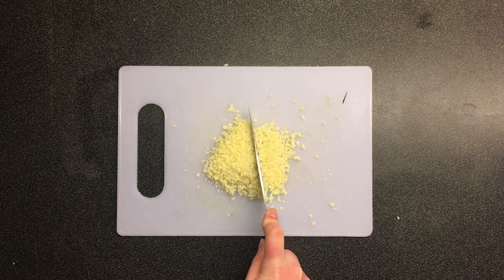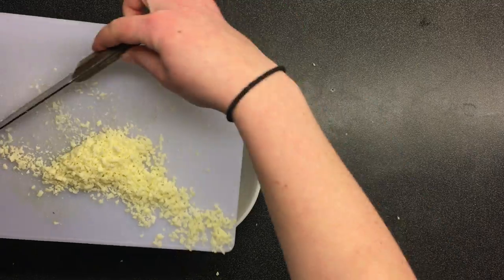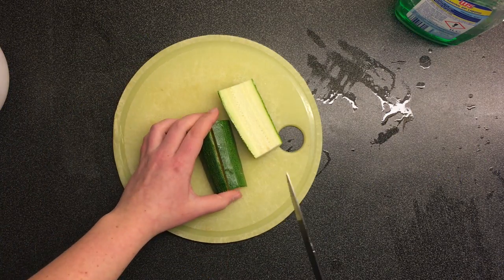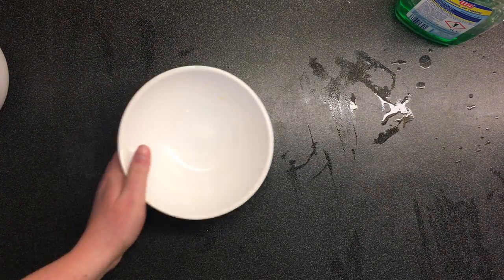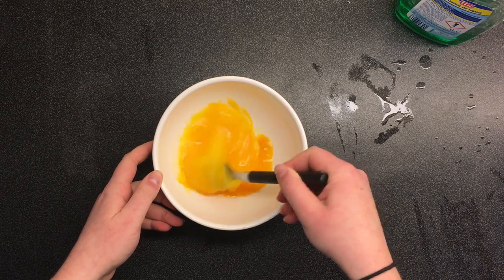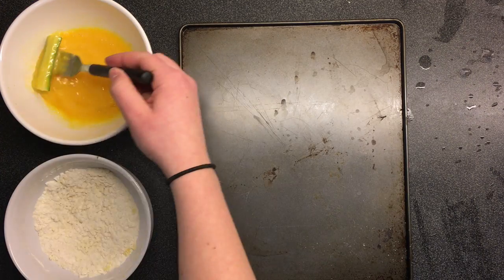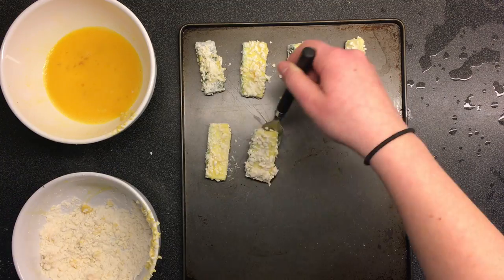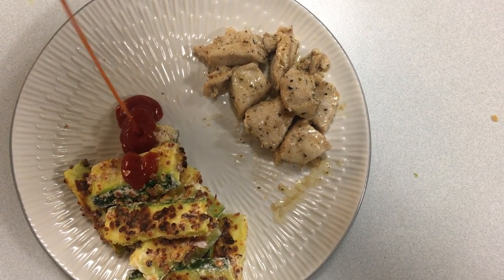how to make zucchini fries like a college student who can't cook | college cooking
MMmmmmmm zucchini fries with the wrong kind of cheese and flour instead of breadcrumbs.